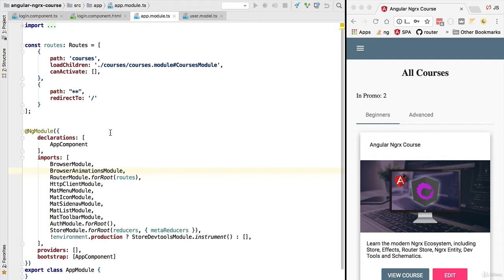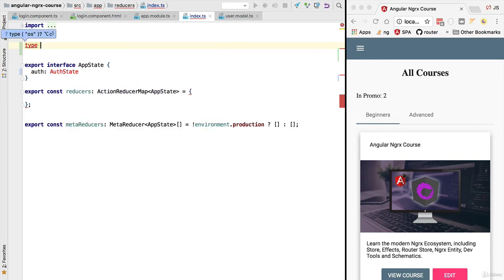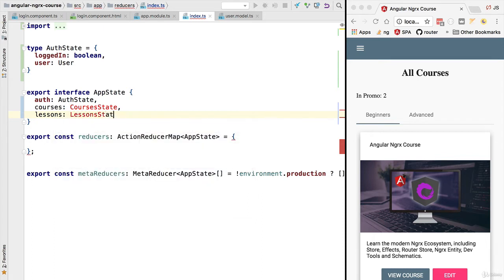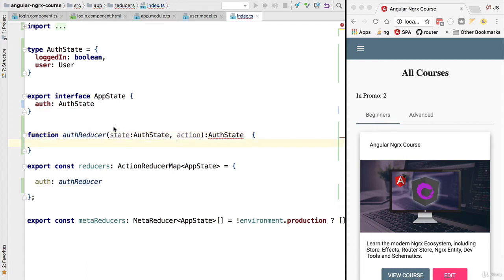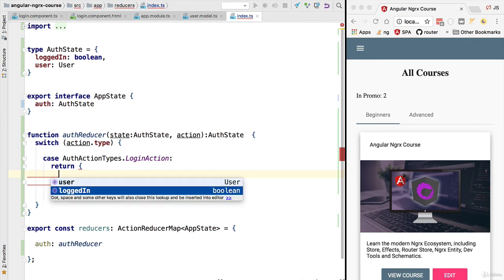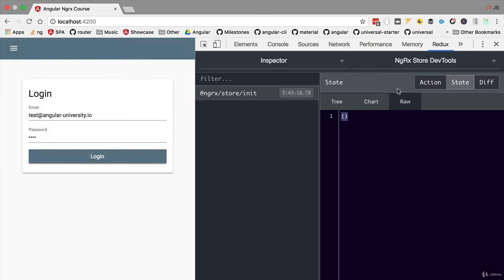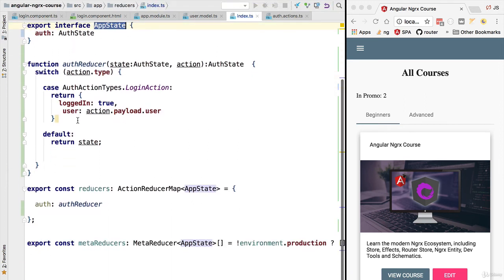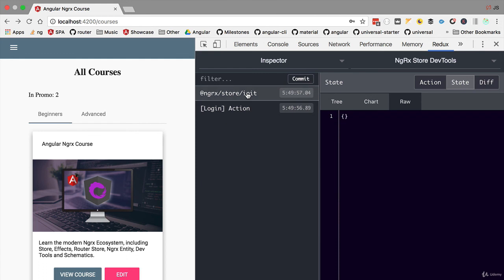9 Understanding Reducers Writing Our First Reducer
This is the video of Angular NgRx Course , in which we will discuss
Understanding Reducers   Writing Our First Reducer

Angular 7
Angular 8
Angular 9